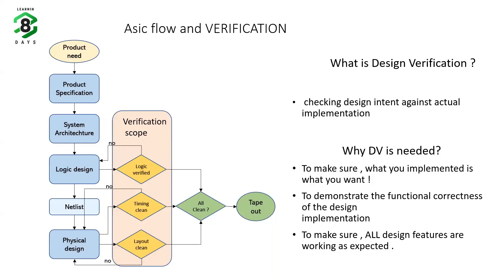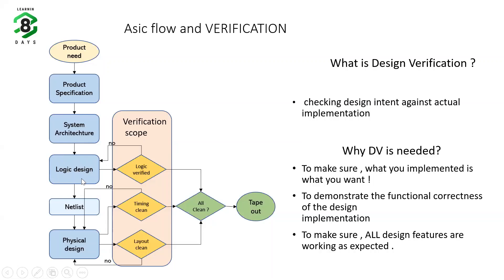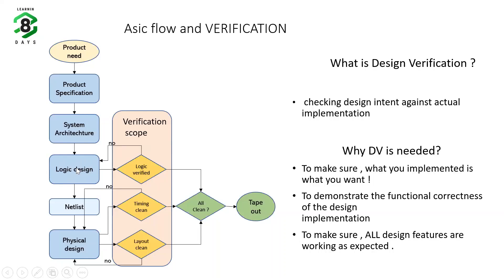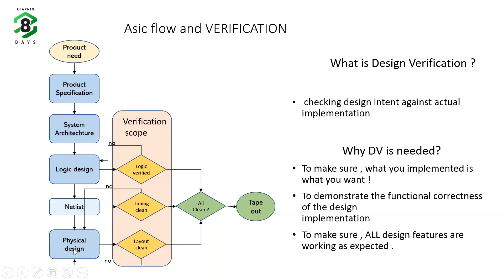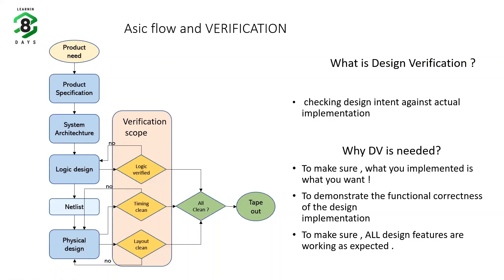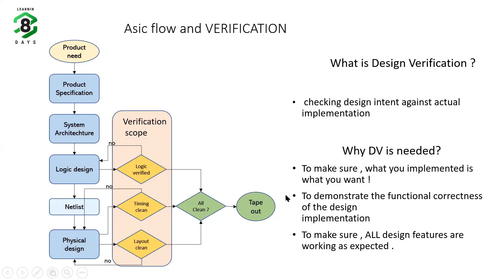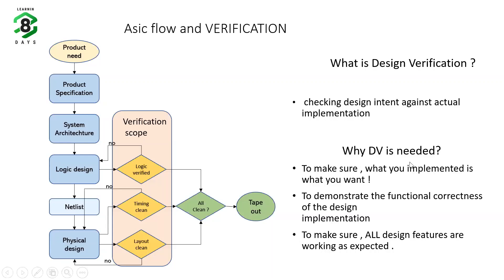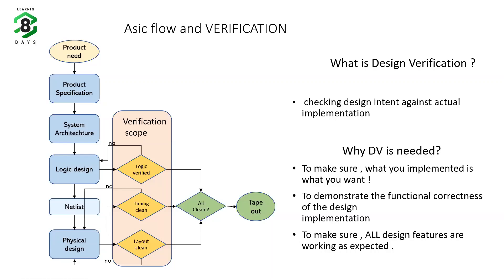SoC Design Foundation - Digital Verification Introduction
Learnin28day.com is an initiative to educate engineering students on basic as well as on industry relevant concepts on electronics, electrical and computer science subjects so that they become industry ready and can perform better in GATE/IES/Campus Placement. In sum, Learnin28days is an online academy for Electronics, Electrical & Computer Science Engineering by IIT-IISc graduates, GATE Toppers & Industry Experts.

Digital Verification | RTL verification | UVM | SoC Verification